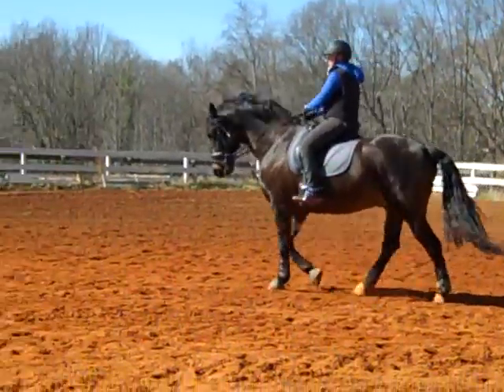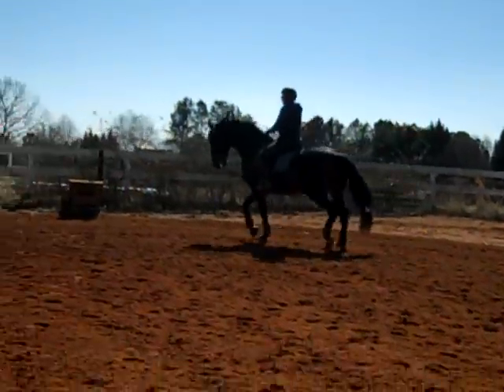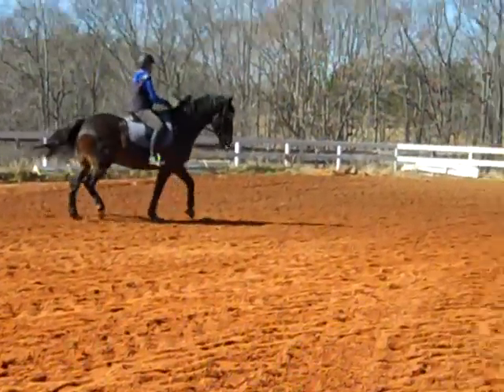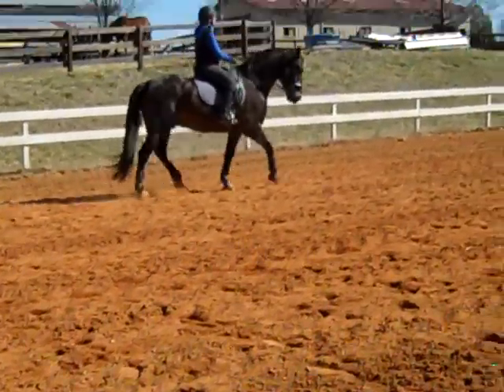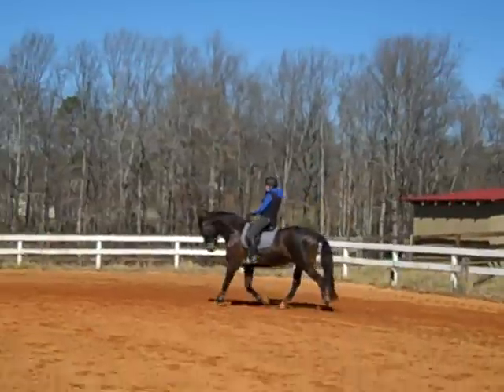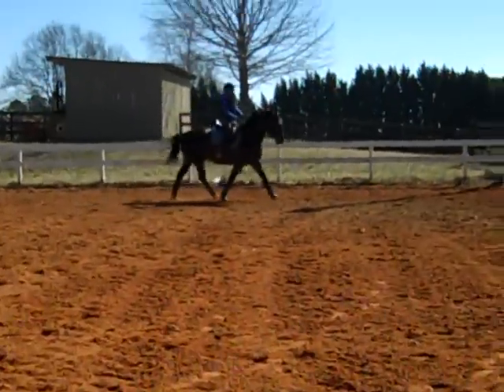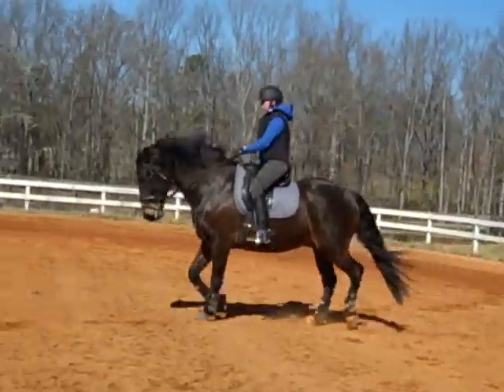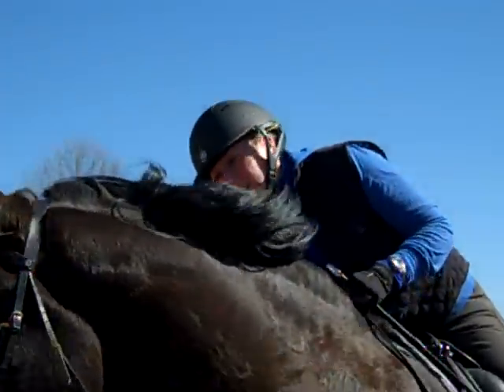Randi Thompson. Trots. Half Halts in the Shoulder In's and Travers. Dressage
"Would you like to improve the quality of your horse's shoulder ins and Travers? (haunches in) It's time to focus on your half halts to take your horse to a new level"

In this session we continue to focus on the half halts at the trot. Our goal is to make sure that Beau is responding to Susan as she asks him to "round up" and re connect in a new balance that they need for 2nd level. The trick for most riders  who are going through this change of "levels" is to keep their horses in balance for that lateral work with the horses poll the highest point and their strides staying long instead of getting shorter. The good news is that I have captured this moment of the training process on video! Now you can see a real rider (not a pro) who is working through the same issues that you will probably have as you move your horse up the levels and into a new balance and connection.

What did you learn from watching Susan and Beau? Are you ready to try this on your horse or students?